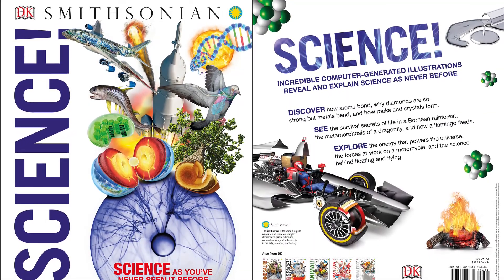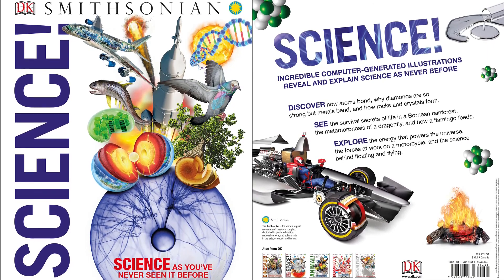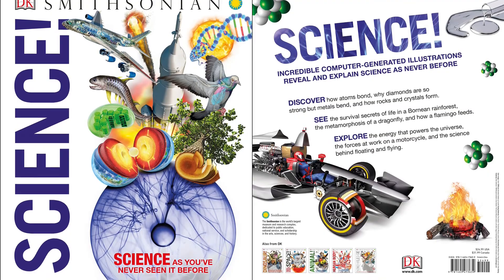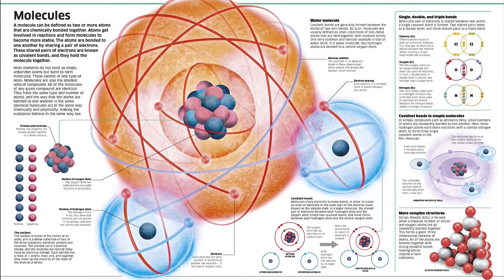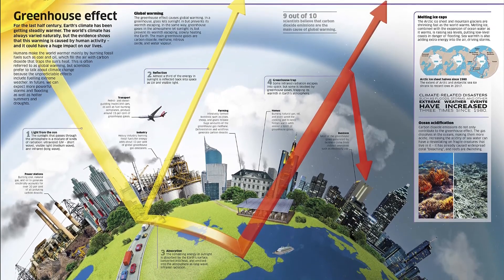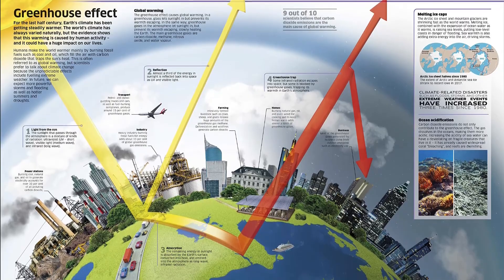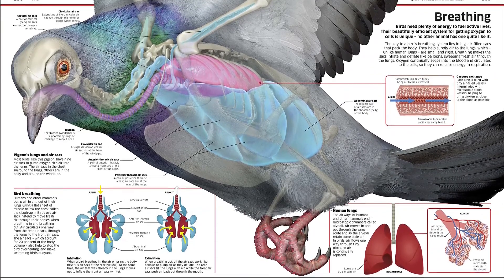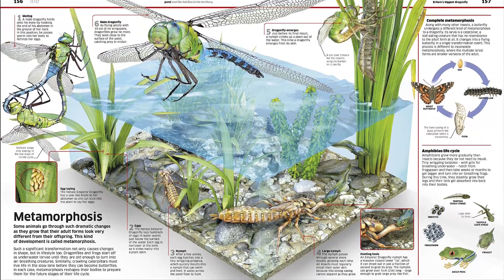Science! - As You've Never Seen it Before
Explore science as you’ve never known it before with this children’s encyclopedia perfect for budding scientists!

Forming part of a fantastic series of kid’s educational books, this bold and brilliant kid’s encyclopedia uses ground-breaking CGI imagery to reveal the world as you’ve never seen it before. Informative, diverse in subject matter, easy-to-read and brimming with beautiful graphics, young learners can explore the incredibly detailed cross-sections and cutaways that reveal the scientific inner workings of just about everything!

This charming children’s encyclopedia opens the world in new ways, with:

– Packed with facts, charts, timelines, and infographics that cover a vast range of topics.
– Encompassing a visual approach with illustrations, photographs and extremely detailed 3D images.
– Crystal clear text distills the key information.
– DK’s encyclopedias are fact-checked by subject experts to offer accuracy beyond online sources of information.

This fully-updated edition of Knowledge Encyclopedia Science! is the perfect encyclopedia for children aged 9-12, ideal for inquisitive minds, providing young readers with an engaging introduction to core science topics, demonstrating how all the major scientific principles fit together and using awe-inspiring illustrations to reveal how biology, chemistry and physics is used every day in the world around us. Jam-packed with spectacular scientific facts, including graphics, facts, and data boxes, this science encyclopedia is sure to delight budding young scientists.

Explore, Discover And Learn!

DK’s Knowledge Encyclopedia Science! uncovers the marvels of our world in unprecedented detail and with stunning realism. Encompassing incredible computer-generated images to reveal and explain science as never before, you can spend quality time exploring the world of science with your children, whether it’s looking inside a cell, pulling apart a Formula 1 racing car, or examining the forces that hold the Universe together, accompanied by impressive visuals to engage their senses. A must-have volume for curious kids with a thirst for knowledge, this enthralling encyclopedia is structured in such a way that your child can read a bit at a time, and feel comfortable to pause and ask questions. Doubling up as the perfect gift for young readers, who are always asking questions about the inner workings of our planet!

At DK, we believe in the power of discovery.

This thrilling kid’s encyclopedia is part of the Knowledge Encyclopedia educational series. Celebrate your child’s curiosity as they complete the collection and discover diverse facts about the world around them. Dive into the deep blue with Knowledge Encyclopedia Ocean! Travel back in time to when dinosaurs roamed the earth with Knowledge Encyclopedia Dinosaur! And hone your knowledge on how the human body works with Knowledge Encyclopedia Human Body! Whatever topic takes their fancy, there’s an encyclopedia for everyone!